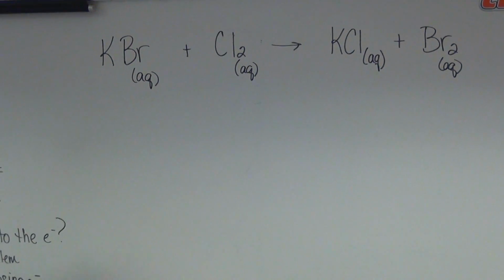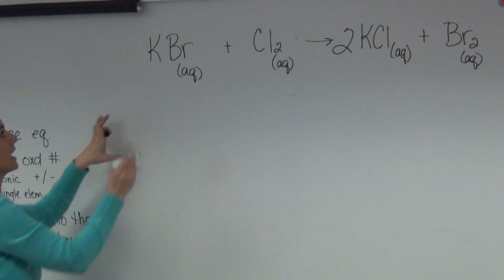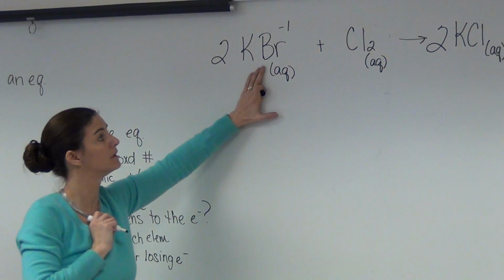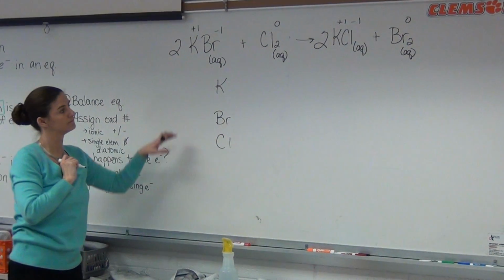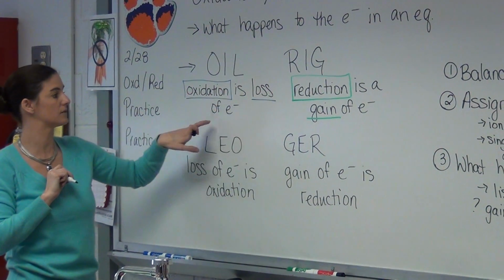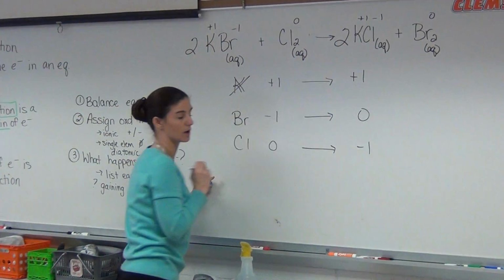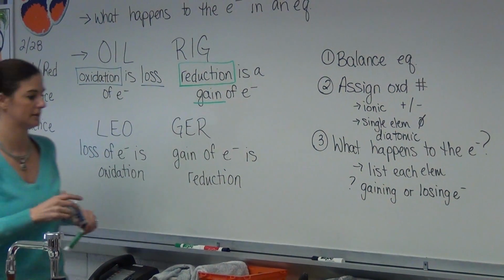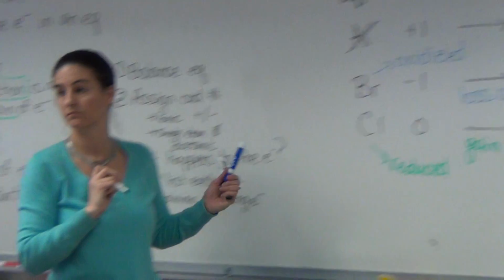Oxidation Reduction Example